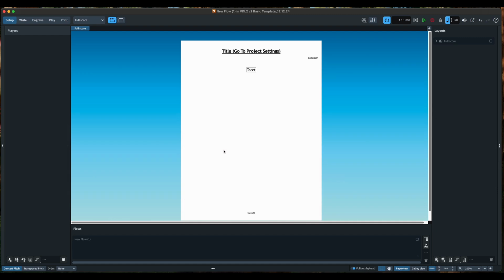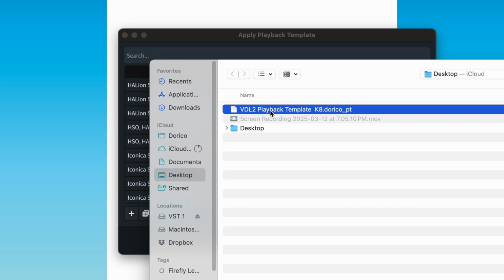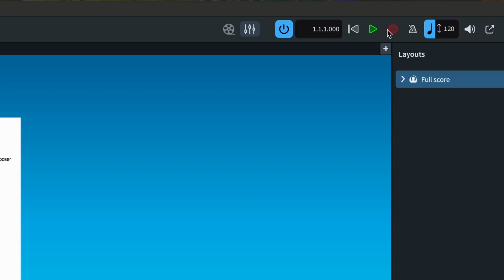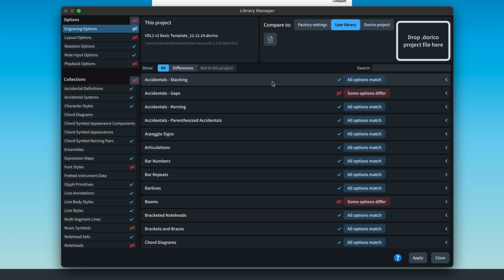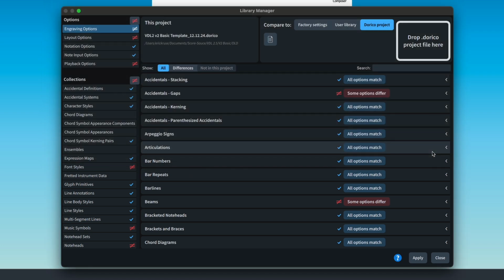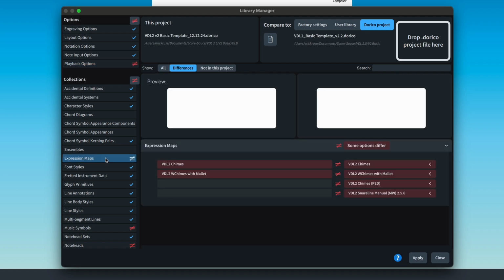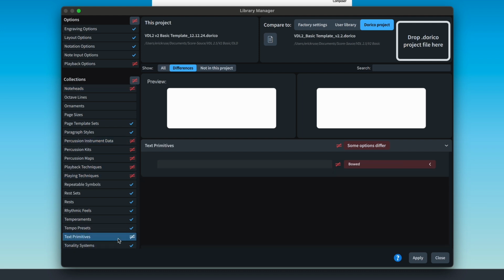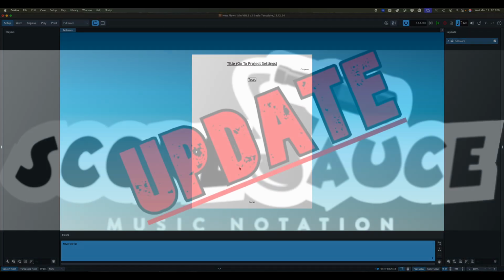Update to VDL Template for Dorico! (3.14.25)